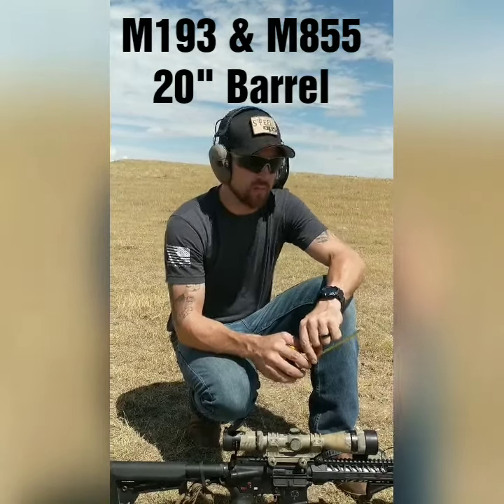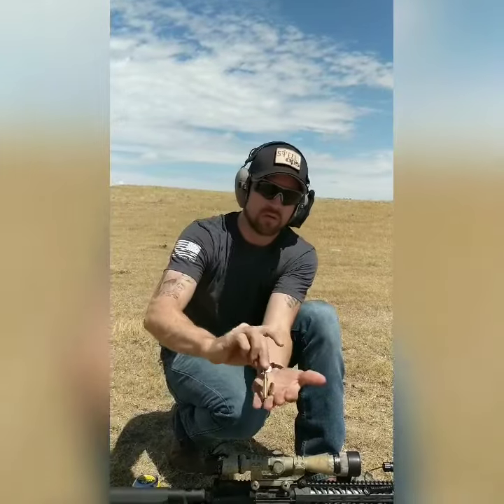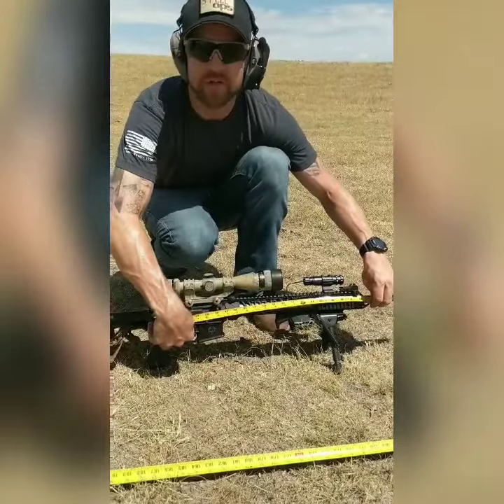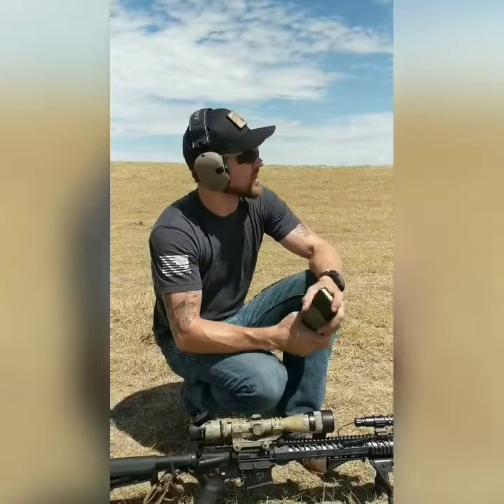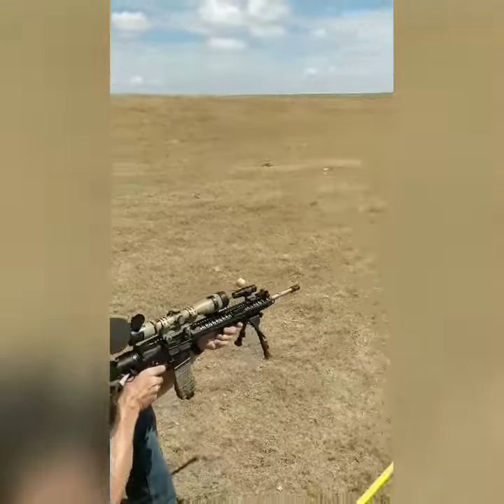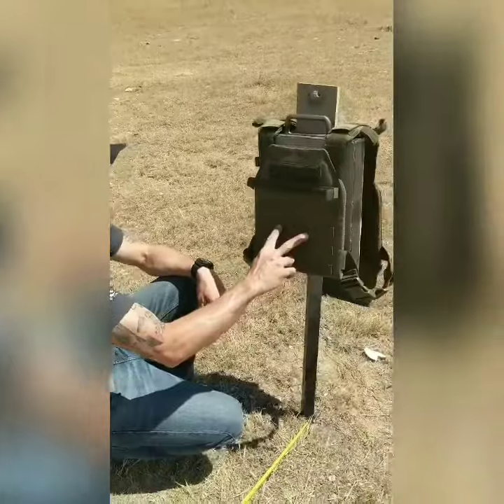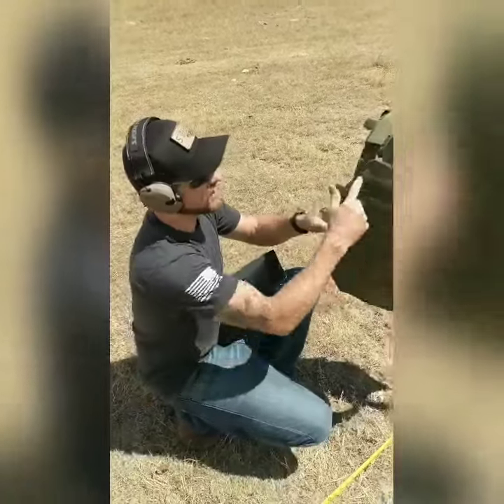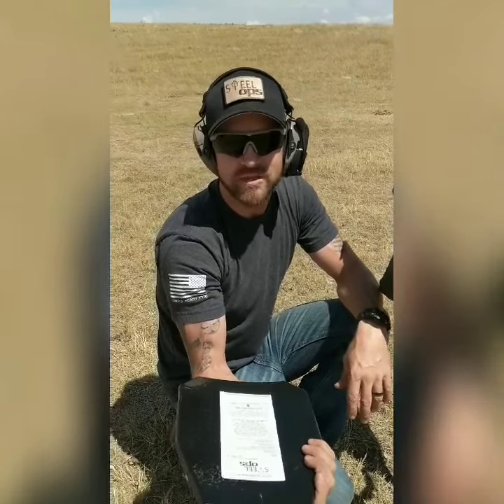"But 20" barrels defeat steel armor..."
Steel Armor defeating M193 and M855 out of a 20" barrel. Come to find out size doesn't matter, it's the type of load you're shooting.